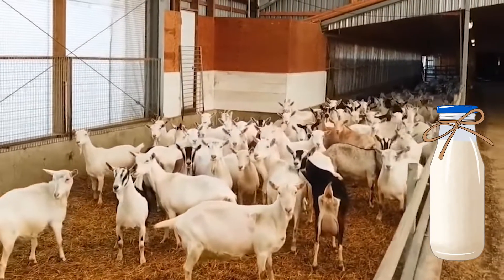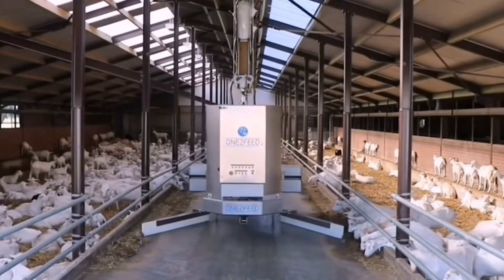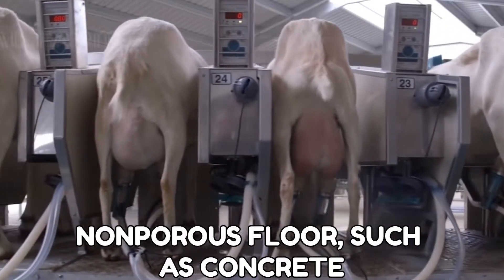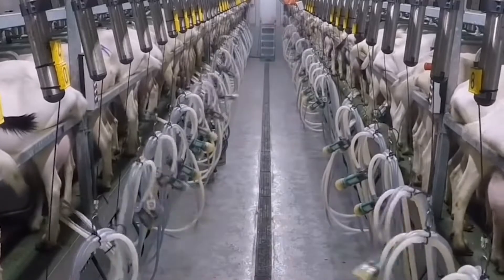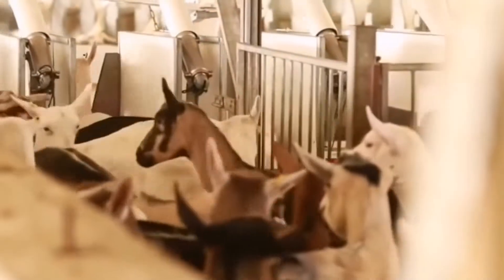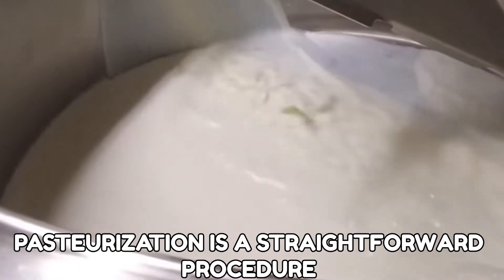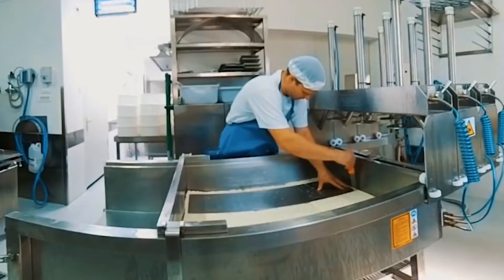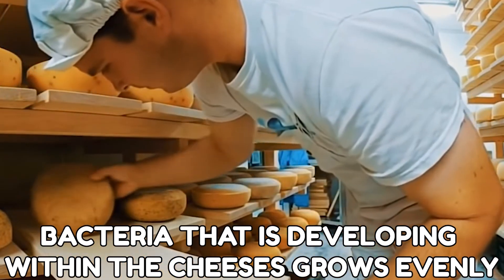Amazing Modern Goat Farming | Automatic Goat Farm Tools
Goat milk has more calcium and healthy fat per gallon, giving you a more nutritious bang for your buck. Although goat milk is not as popular in the United States as cow milk, the rest of the world has been consuming it for hundreds of years. Even individuals with lactose intolerance may readily consume goat milk. This is because goat milk's protein structure differs from cow milk's. Goat milk also has a reduced cholesterol content. To know more about it, keep watching!

Everyday care should be included when developing a dairy goat farming business strategy. Because wet grass and goats are rarely seen together, goats will demand a dry dwelling space.

At the absolute least, a spacious run-in shed with dry bedding should be given. Fresh water, food, and grazing or hay or pasture are necessary every day. Goats are tough and easy to grow if properly cared for. Goats who become unwell frequently go downhill abruptly, so it is helpful to establish a conceptual baseline of how a usual healthy animal acts.

There are four conditions for effective dairy goat housing:
The building should be well aired, with no condensation on the walls or ceiling.
The sleeping place must be dry and clean.
Feeders and water systems must be well-designed and strategically placed, so that feed and water are not polluted by animal waste. Access to clean water is critical for milk production and herd health.
Accommodation should be designed to reduce the amount of effort and time necessary to keep the facility clean.

To facilitate cleaning, the milking area should be isolated from the stable area and have a nonporous floor, such as concrete.